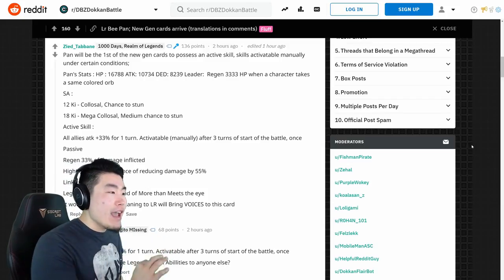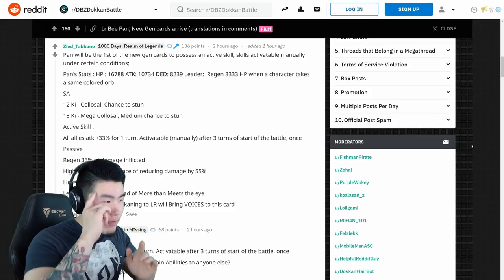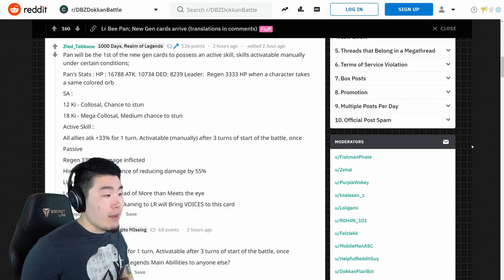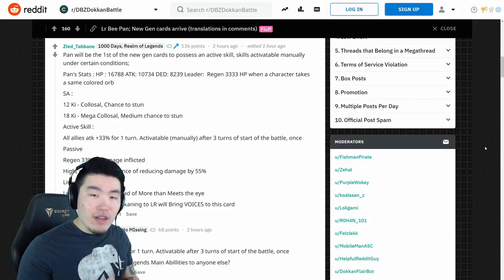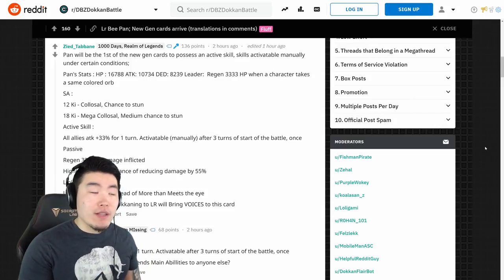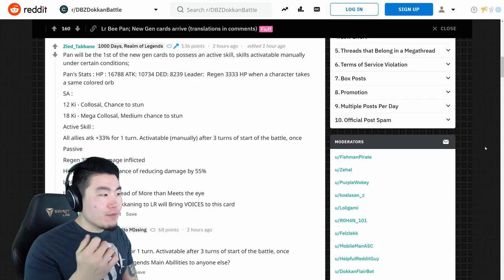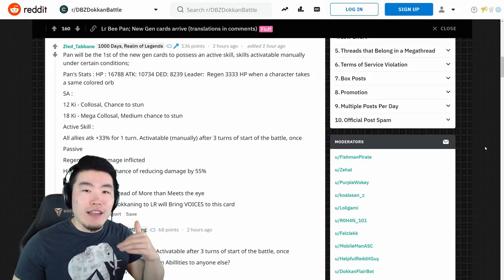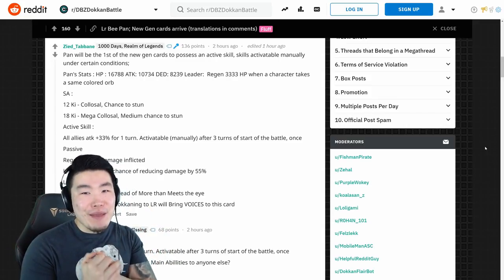THE NEXT-GEN IS HERE! LR BEE PAN HAS VOICE ACTING & NEW GAME MECHANICS! | DBZ Dokkan Battle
Who would've thought that BEE PAN would usher in the next generation of Dokkan cards.